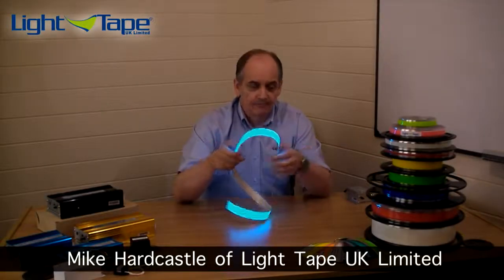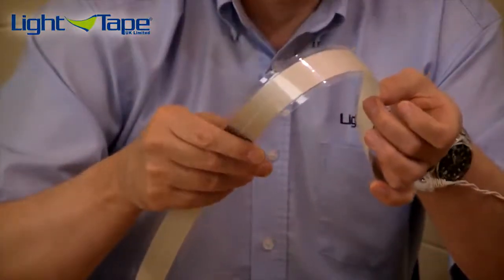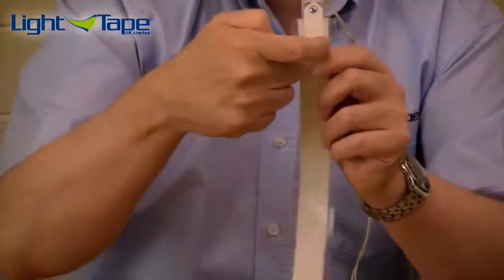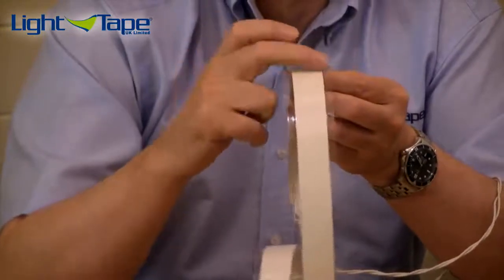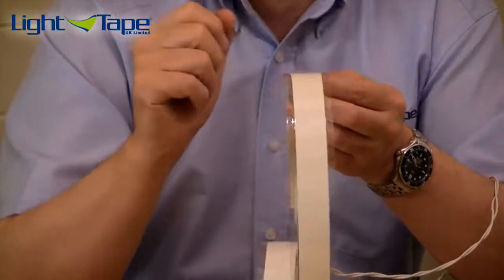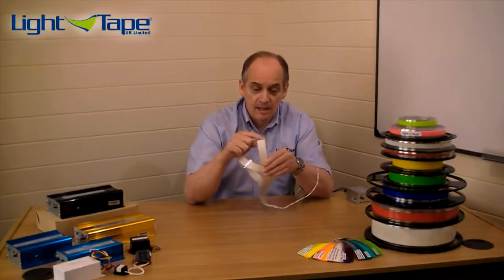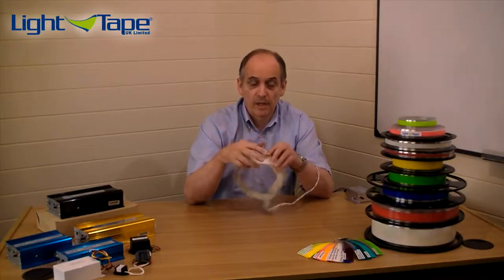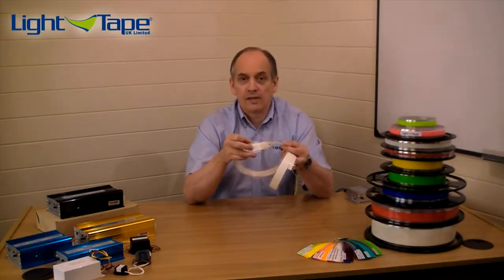What is Light Tape Tutorial Part 2.mp4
Light Tape Tutorial Video, a basic explanation of how Light Tape works part 2.